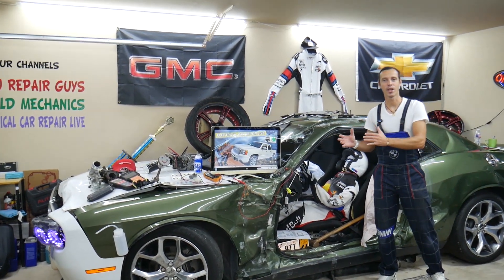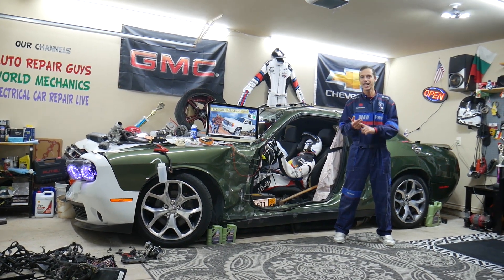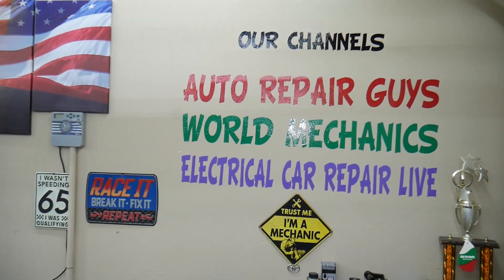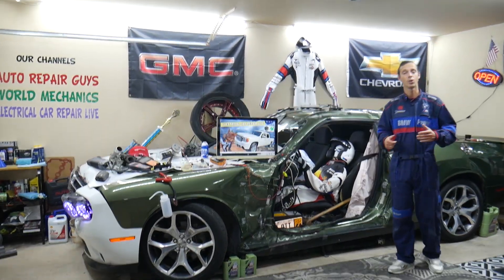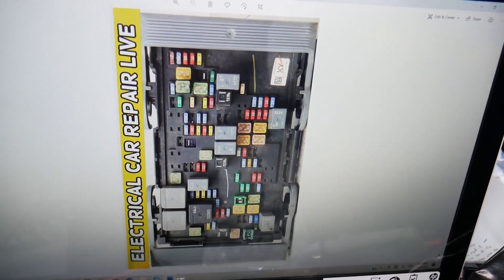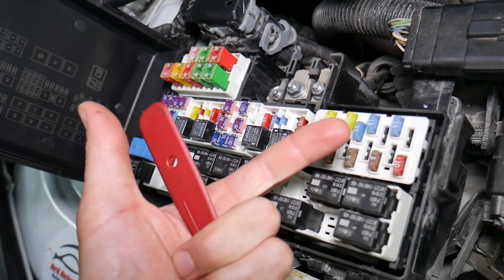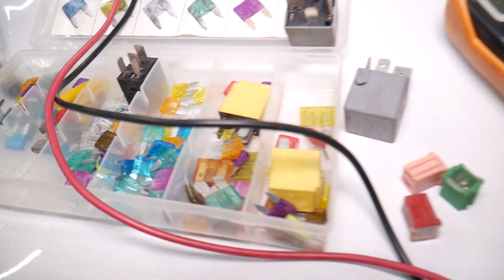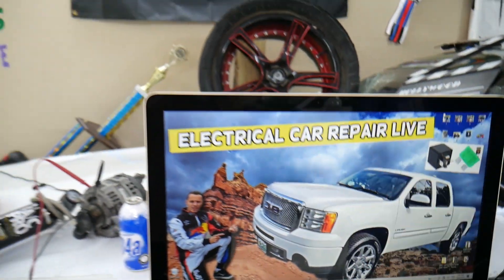GMC SIERRA DRL LIGHTS FUSE LOCATION 2007 2008 2009 2010 2011 2012 2013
If you have GMC SIERRA and you want to see where the DRL lights fuse, DRL lights not working fuse is located on GMC SIERRA in this video we will explain that. If the DRL lights does not work check this fuse first. We demonstrated where the DRL lights fuse, DRL lights not working fuse is located on 2009 GMC SIERRA but the video may be helpful on:
2006 GMC SIERRA 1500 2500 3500 DRL lights Fuse
2007 GMC SIERRA 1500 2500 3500 DRL lights Fuse
2008 GMC SIERRA 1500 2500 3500 DRL lights Fuse
2009 GMC SIERRA 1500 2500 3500 DRL lights Fuse
2010 GMC SIERRA 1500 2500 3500 DRL lights Fuse
2011 GMC SIERRA 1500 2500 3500 DRL lights Fuse
2012 GMC SIERRA 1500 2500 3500 DRL lights Fuse
2013 GMC SIERRA 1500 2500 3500 DRL lights Fuse